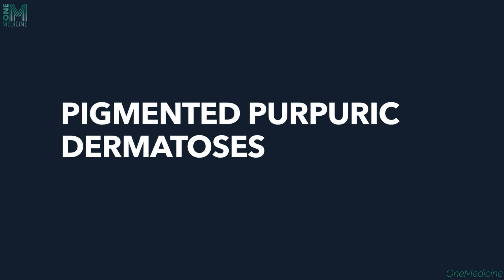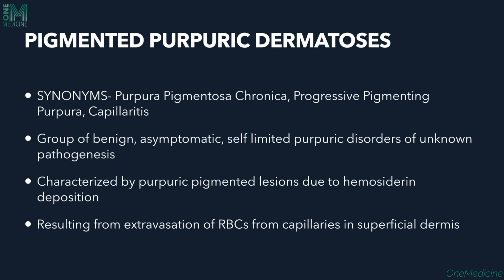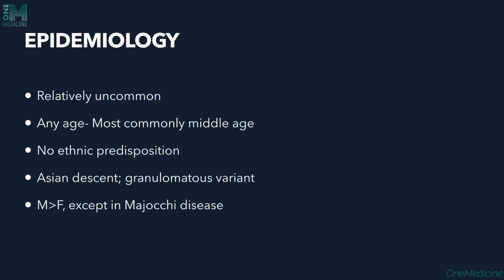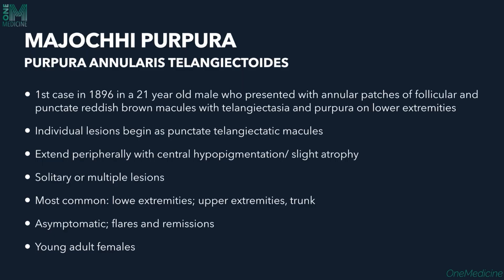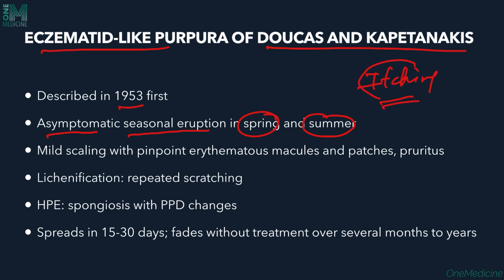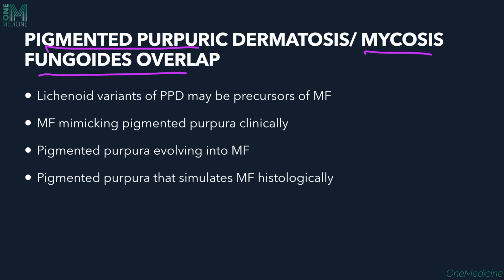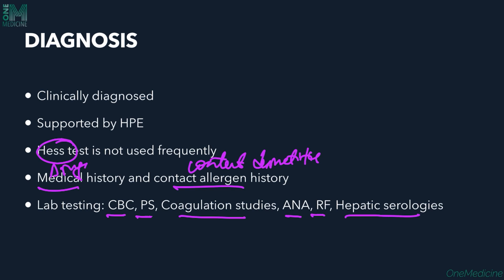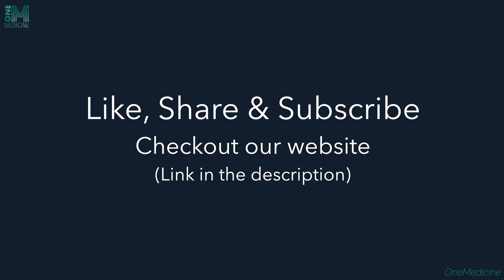Chapter 31 | Pigmented Purpuric Dermatosis | Dermatology | OneMedicine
Purpura
Shchamberg’s Disease
Majochhi Purpura
Lichenoid Dermatosis of Gougerot and Blum
Itching Purpura: Disseminated Pruriginous angiodermatitis
Pigmented purpuric Dermatosis / Mycosis Fungoides Overlap